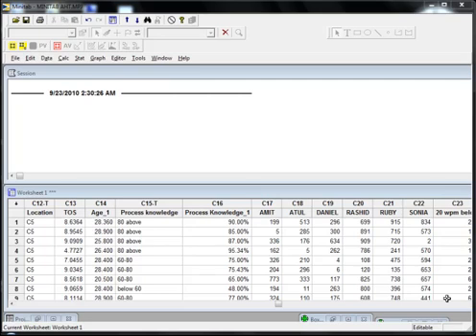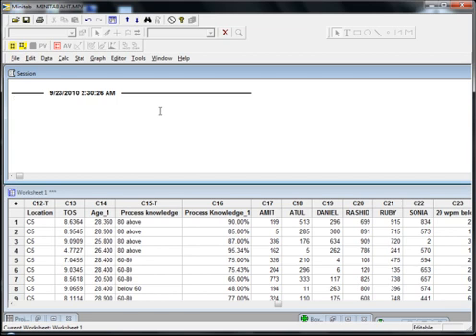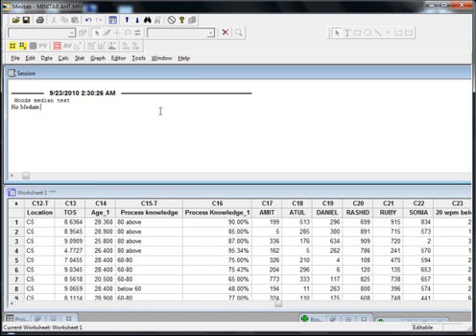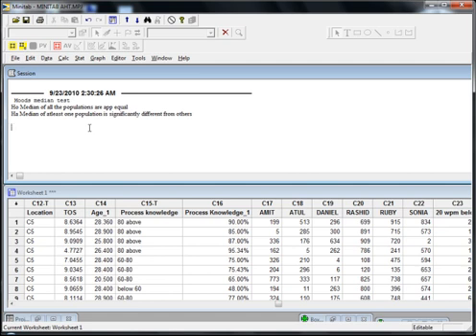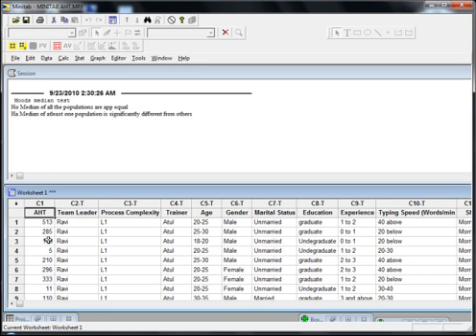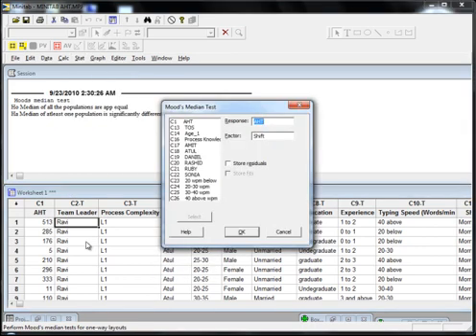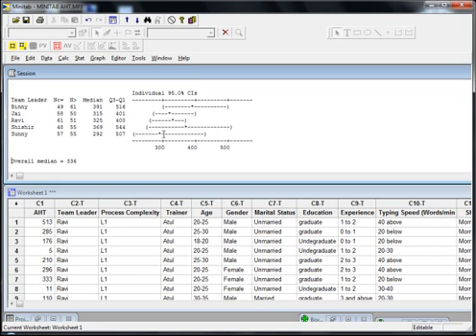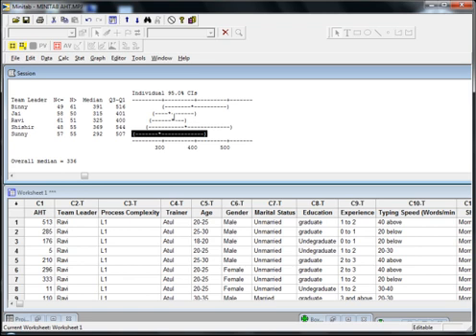Video on Moods Median Test by Advance innovation Group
Moods Median Test Explanation